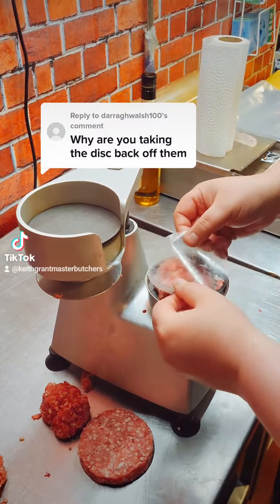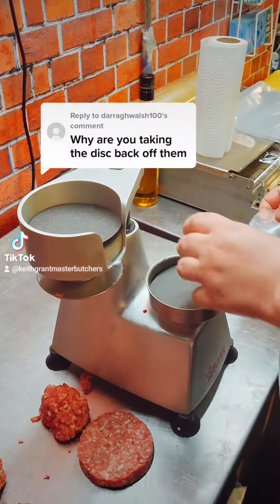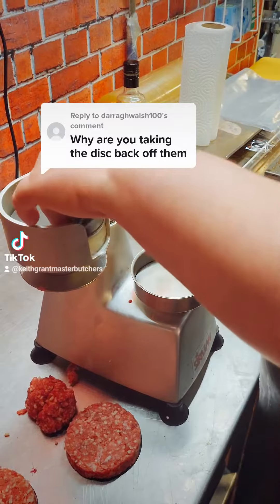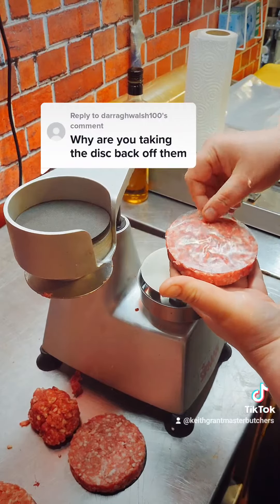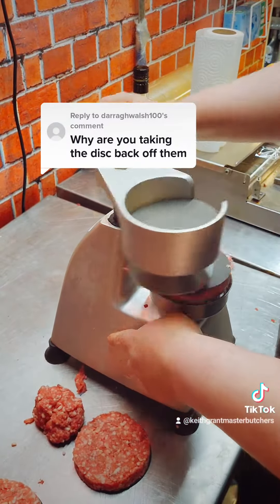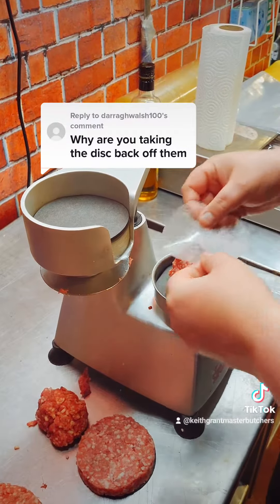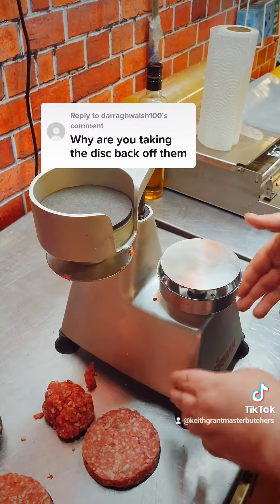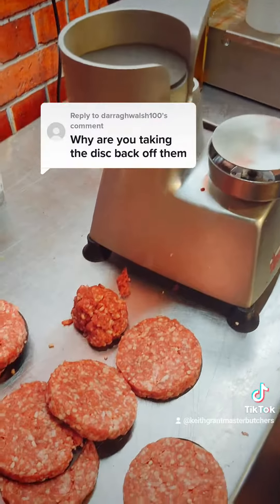Why we take the discs OFF of our burgers